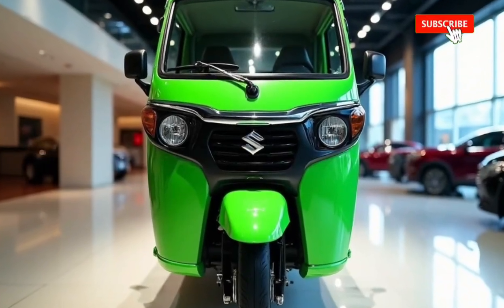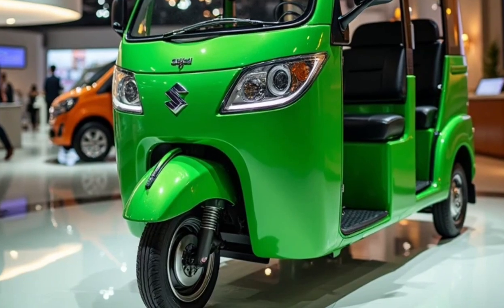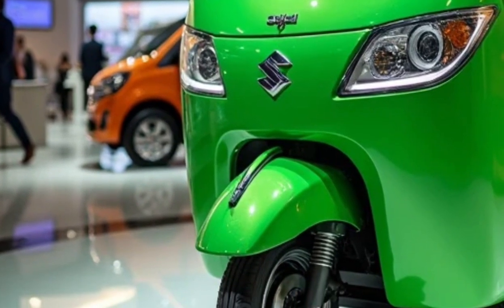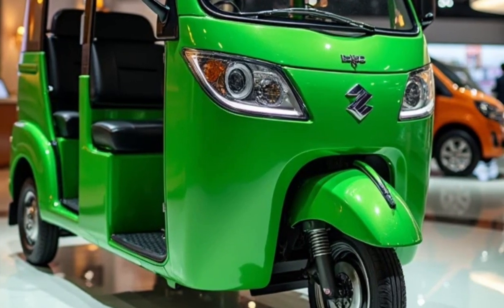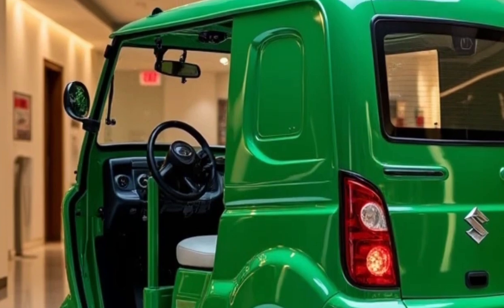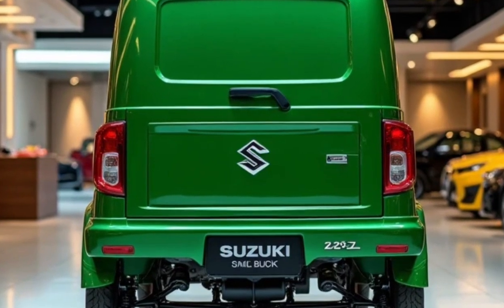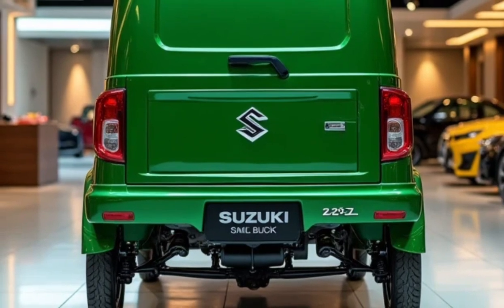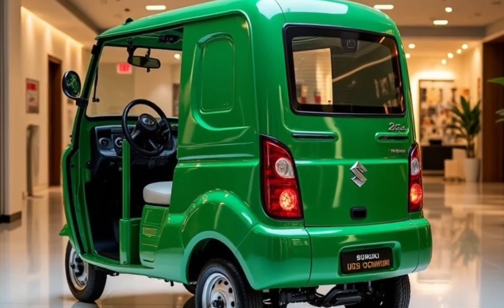2025 Suzuki Rickshaw Full Specs Features & Review | AK CASR REVIEWS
2025 Suzuki Rickshaw – Full Specs, Features & Review | AK CASR REVIEWS

Discover the all-new 2025 Suzuki Rickshaw, a next-generation three-wheeler designed for efficiency, comfort, and durability. In this video, we explore its full specifications, features, fuel efficiency, safety upgrades, and modern design. Whether you’re a daily commuter or a transport business owner, this rickshaw offers great performance, low maintenance costs, and excellent mileage with both petrol and CNG variants.